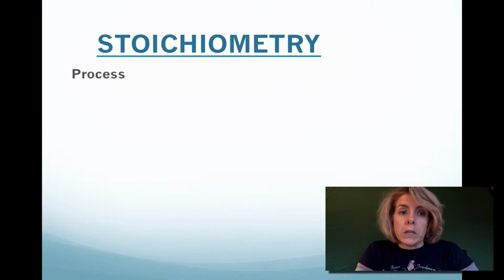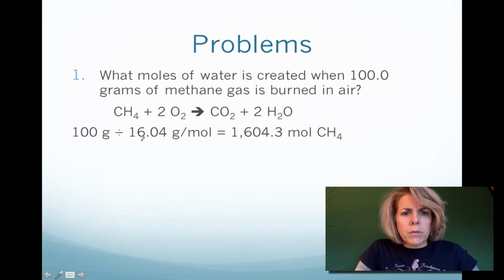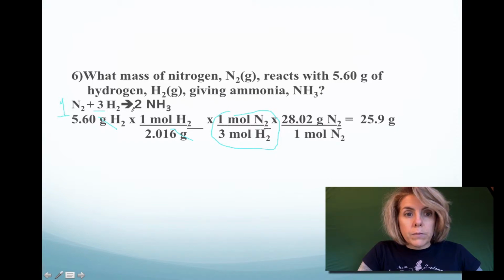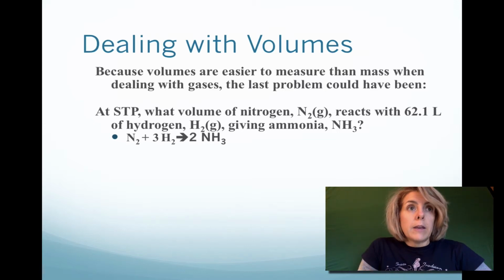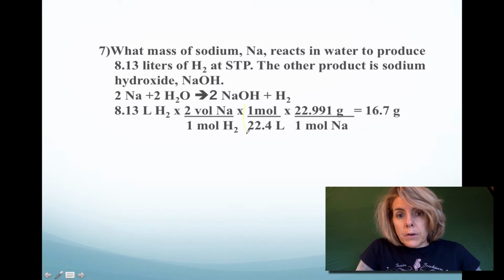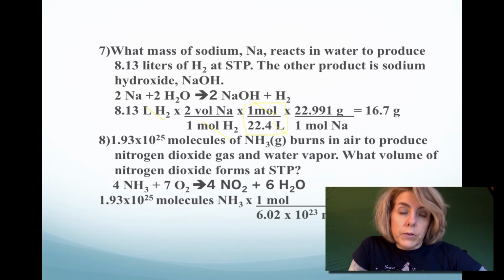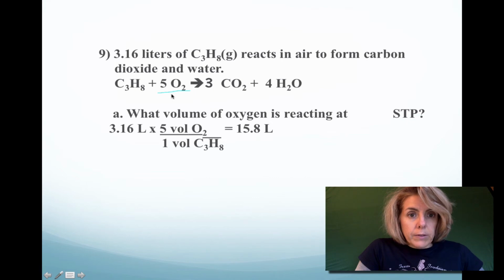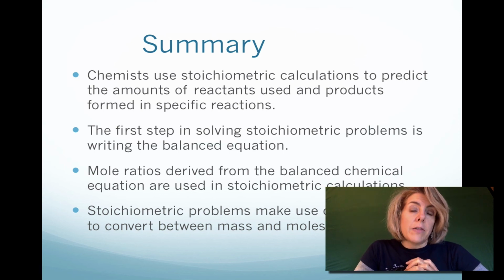Chapter 11 Stoichiometry Pt II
This video describes how to convert mass of reactant/product to mass of another reactant/product using mole ratio.